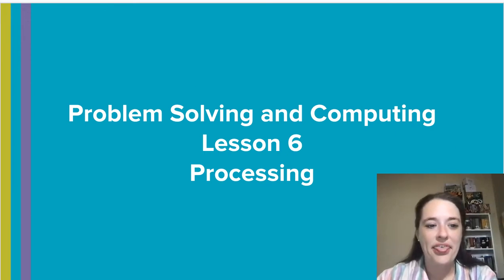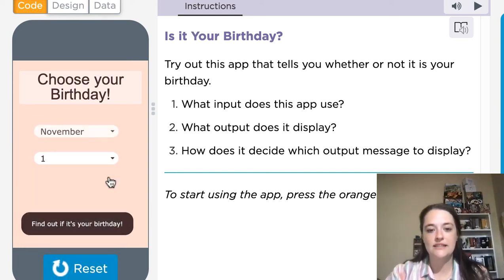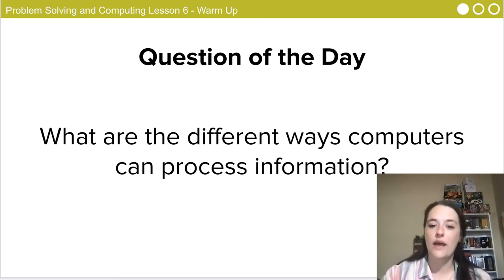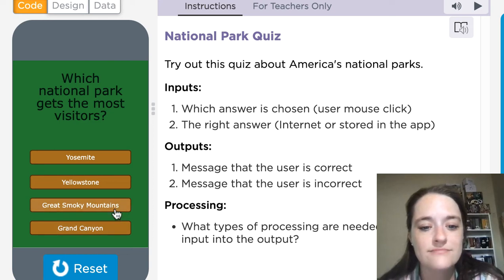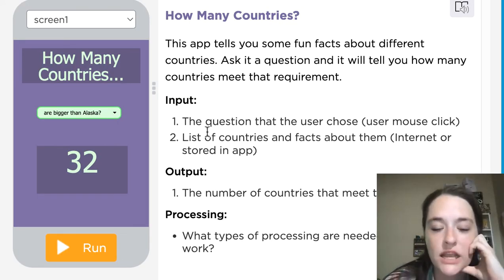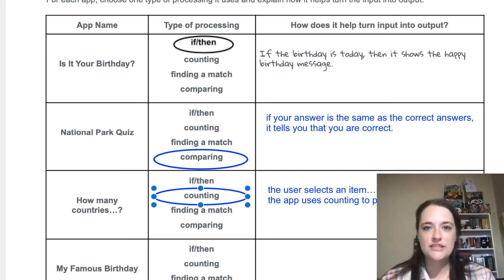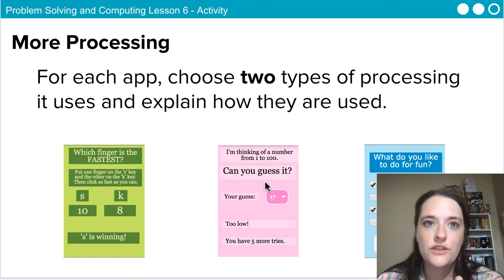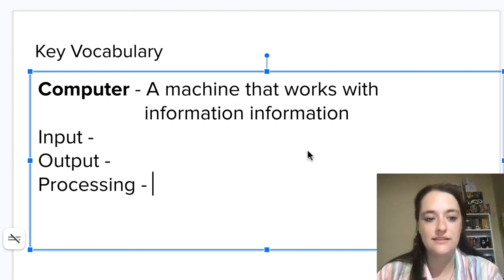ECS Unit 2 Lesson 3